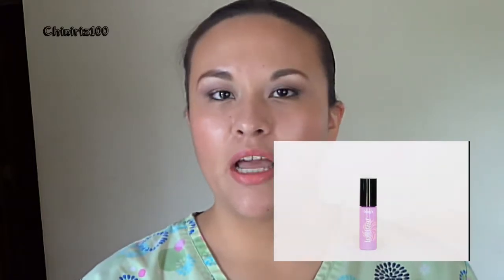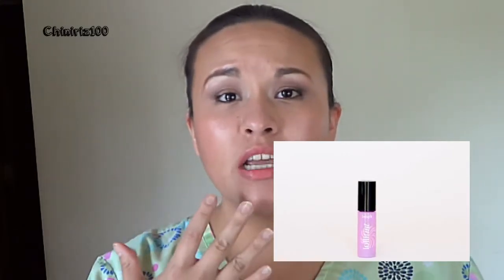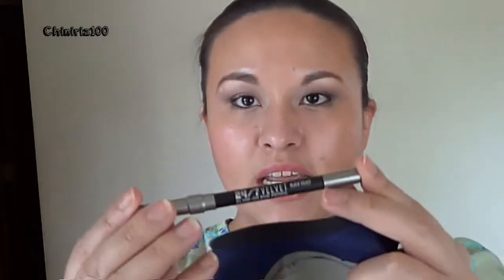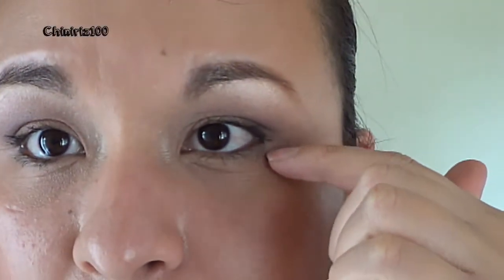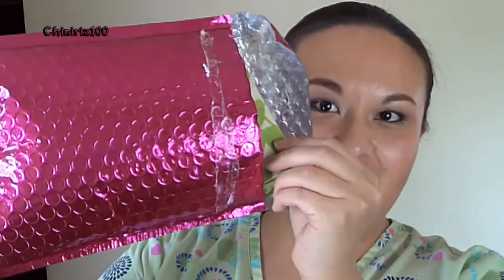Review Ipsy April Glam Bag